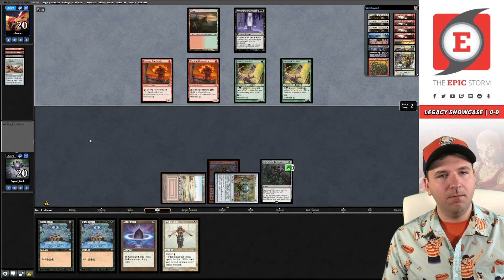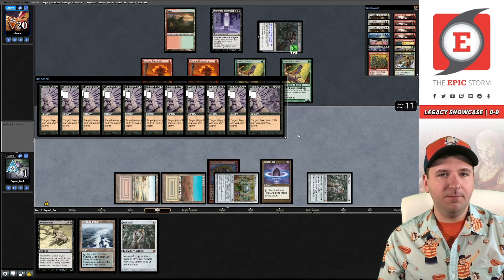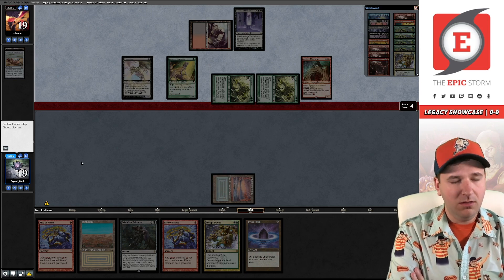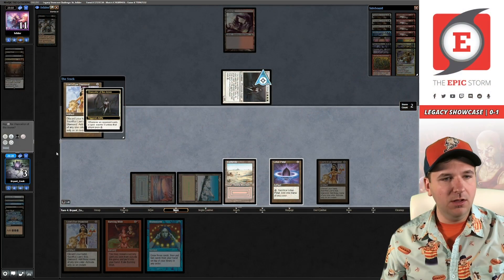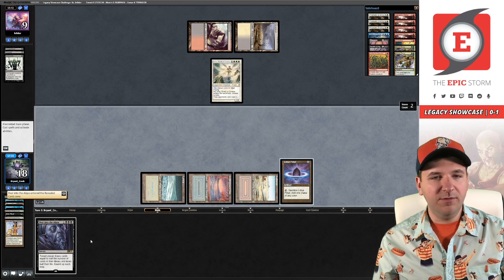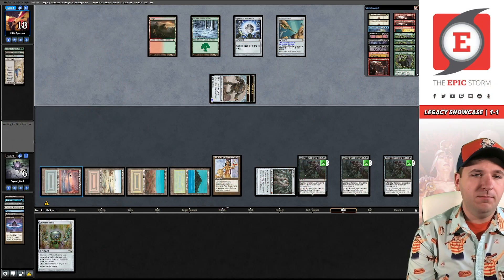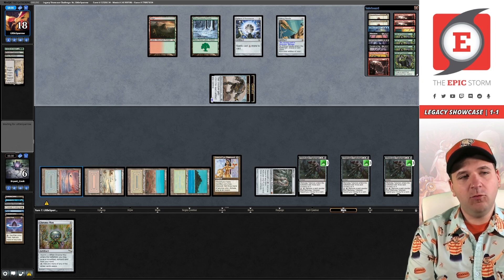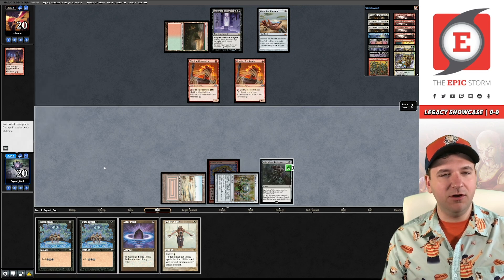Legacy Showcase Recap with The EPIC Storm | Quick Bolts - 08/08/21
Bryant Cook recaps his Legacy Showcase Challenge with The EPIC Storm on Magic: The Gathering Online! This Quick Bolt was recorded on: 08/07/21

// Matches //
Intro — 00:00
Round 1 vs. Madness — 00:25
Round 2 vs. BR Reanimator — 00:51
Round 3 vs. Lands — 01:03
Outro — 01:24